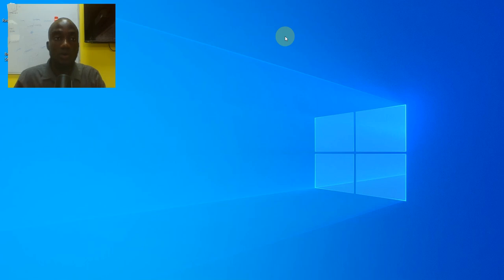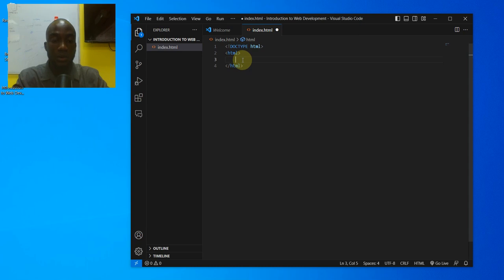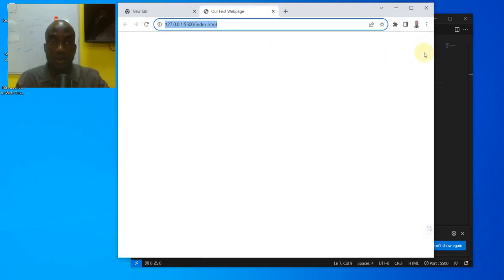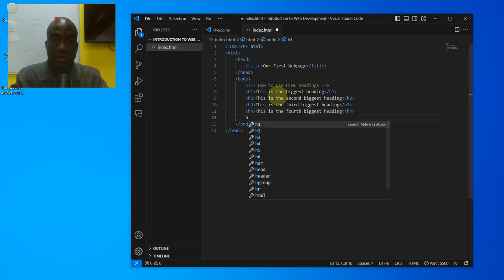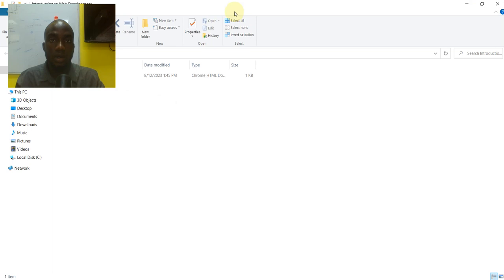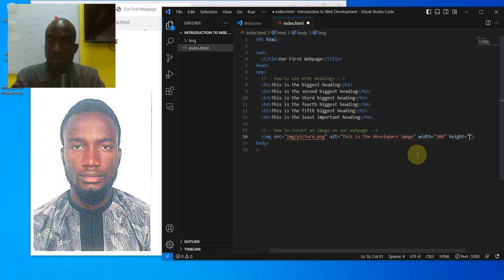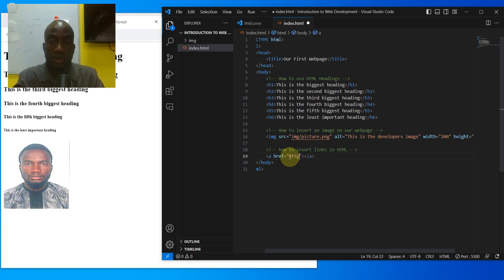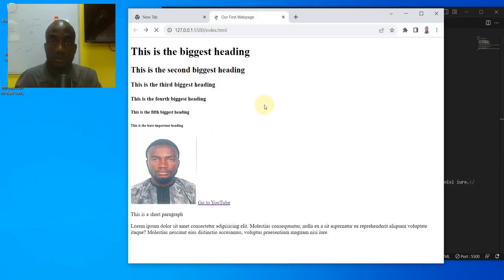Learning Web Development for Beginners (HTML Basics) - Creating your first HTML Webpage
Learn how to create your first webpage using Visual Studio Code Text Editor using HTML, CSS & JavaScript

Unleash Your Web Development Journey: Beginner's Guide to HTML Basics | Crafting Your First HTML Webpage

Description:
In this comprehensive tutorial series, we're here to demystify the building blocks of the web: HTML. Are you ready to dive headfirst into creating your very first HTML webpage? Whether you're an absolute newbie or have dabbled in coding before, our step-by-step guidance will set you on the path to becoming a confident web developer.

🔗 Table of Contents:

00:00 - Introduction: Why Learn Web Development?
02:18 - Understanding the Crucial Role of HTML
04:45 - Setting Up Your Development Environment
07:10 - Creating Your First HTML Document
09:30 - Exploring the Basic Structure of HTML
12:15 - Adding Headings, Paragraphs, and Line Breaks
15:02 - Incorporating Hyperlinks to Navigate the Web
18:20 - Inserting Images to Enhance Your Webpage
21:05 - Organizing Content with Unordered and Ordered Lists
23:48 - Styling Your Page with Simple CSS (Intro)
26:15 - Conclusion and Next Steps
28:00 - Join Our Growing Community of Web Enthusiasts!

🌟 Comprehensive Topics Covered:

🔹 Embracing the World of Web Development:
Discover the motivations behind learning web development, the skills you'll acquire, and the endless possibilities in the digital realm.

🔹 HTML: The Backbone of the Web:
Gain insights into the importance of Hypertext Markup Language (HTML) and how it forms the foundation of every webpage.

🔹 Setting Up Your Development Environment:
Navigate through setting up your development environment, including choosing a code editor and a web browser for testing.

🔹 Your First HTML Document:
Take your first steps in creating an HTML document from scratch, understanding the DOCTYPE declaration and basic structure.

🔹 Unveiling HTML's Basic Structure:
Dive deep into the structure of HTML by learning about the essential tags that form the backbone of your webpage.

🔹 Mastering Text and Content Elements:
Explore the world of headings, paragraphs, and line breaks, and see how to manipulate text to create captivating content.

🔹 Navigating with Hyperlinks:
Learn how to integrate hyperlinks, enabling seamless navigation between webpages and online resources.

🔹 Enhancing with Images:
Elevate your webpage's visual appeal by incorporating images and mastering the "img" tag.

🔹 Organizing with Lists:
Get hands-on experience with creating unordered and ordered lists, a vital skill for structuring your content effectively.

🔹 Introduction to Simple CSS Styling:
Dip your toes into the world of Cascading Style Sheets (CSS), understanding how to apply basic styling to your HTML elements.

🔹 Conclusion and Next Steps:
Summarize your learning journey and receive guidance on where to explore next in your quest to become a proficient web developer.

🚀 Are you ready to embark on this thrilling coding adventure?

👩‍💻 Let's kickstart your web development odyssey! Remember, every great website starts with a solid understanding of HTML. Your journey to web mastery begins now!